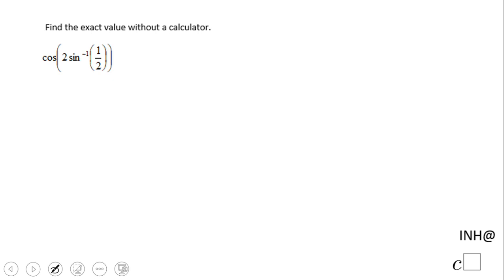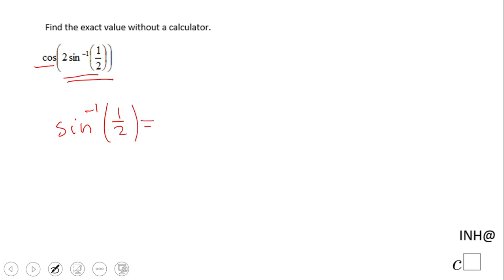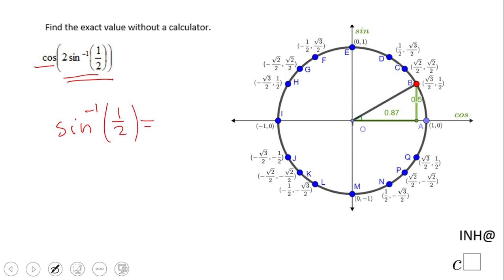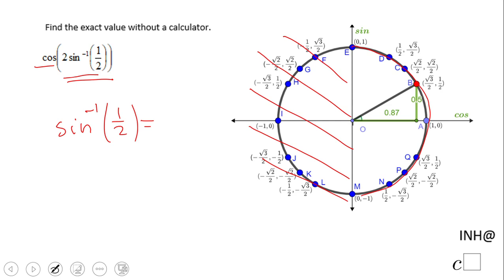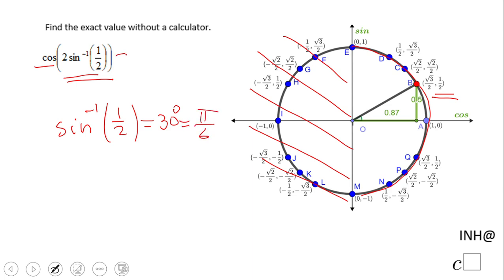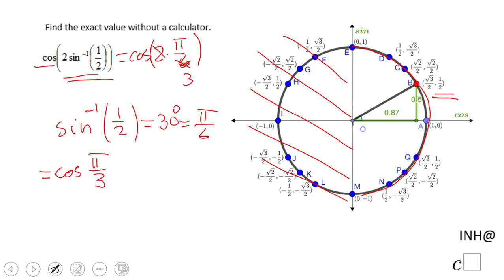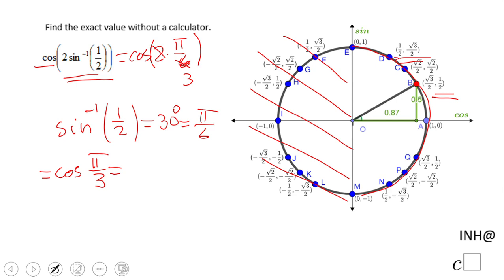INH: Inverse Trigonometric Functions: Composition #4